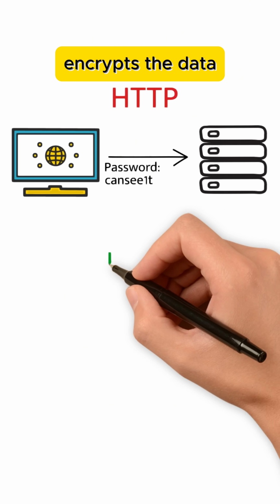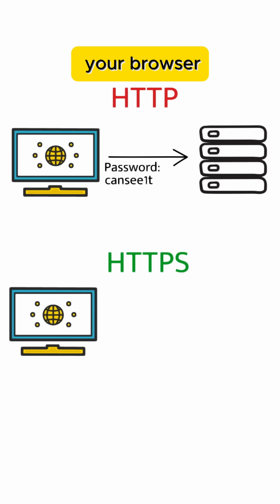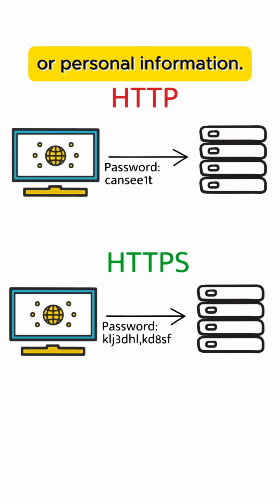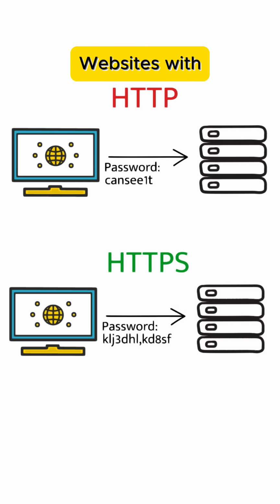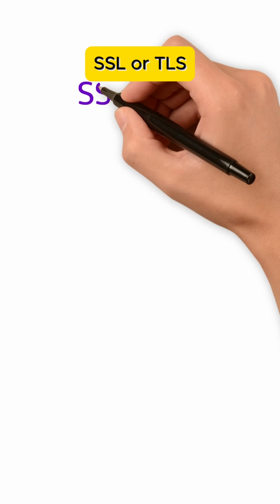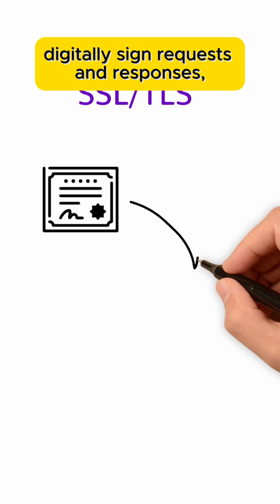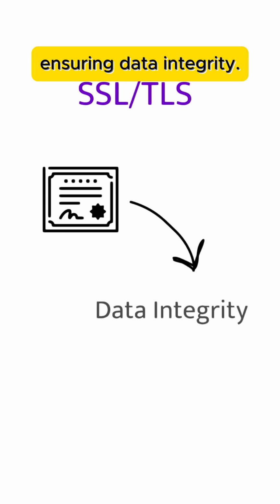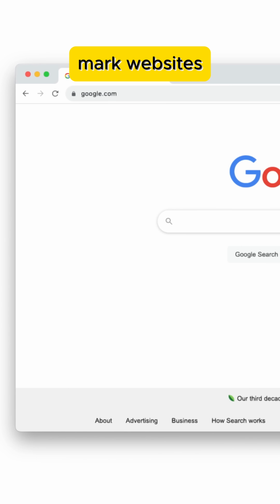What is HTTPS? The Simple Way to Secure Your Data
What is HTTPS? The Simple Way to Secure Your Data explains how HTTPS works and why it’s crucial for website security. Ever wondered why some websites show "Not Secure"? This animation breaks down how HTTPS encrypts data using SSL/TLS, protecting your passwords, credit cards, and personal information from hackers. Discover how modern browsers like Chrome mark HTTPS sites with a padlock and why every website should switch to HTTPS for safer browsing.

Learn about:

Difference between HTTP and HTTPS
How SSL/TLS encryption works
Importance of secure browsing in Google Chrome
Why HTTPS isn’t enough alone—additional security measures explained